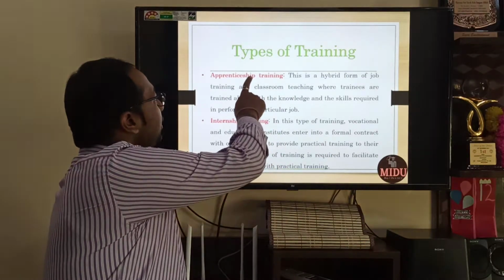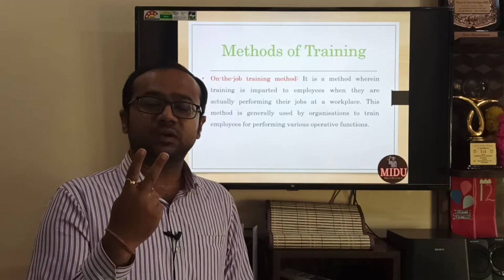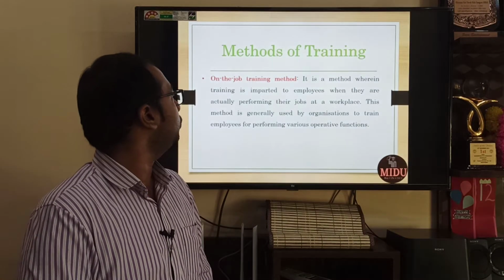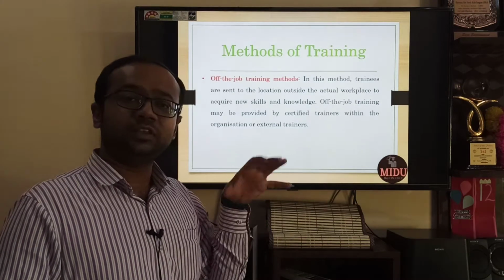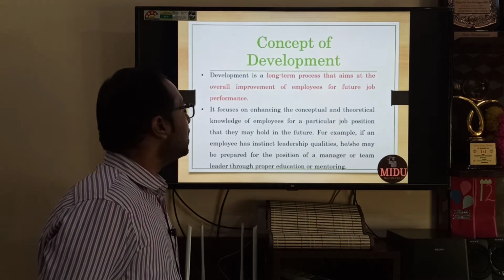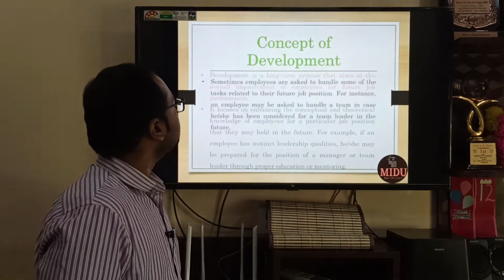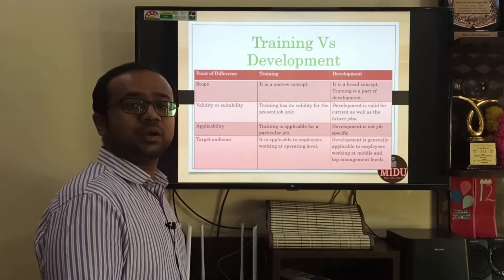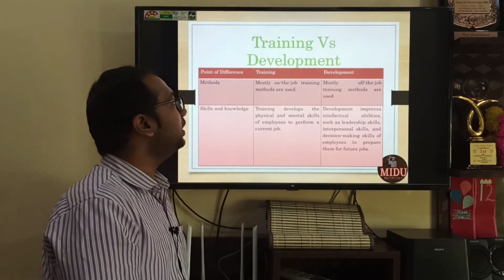HUMAN RESOURCE MANAGEMENT - 14. Training and Development - 2 (English)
In HRM, know about Training and Development in a very simple way.